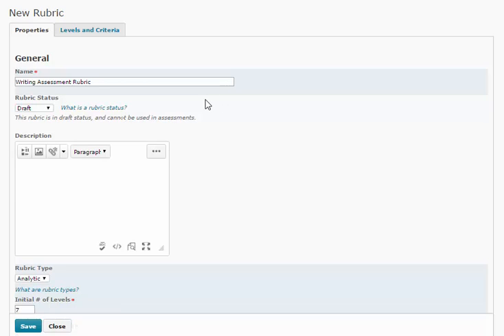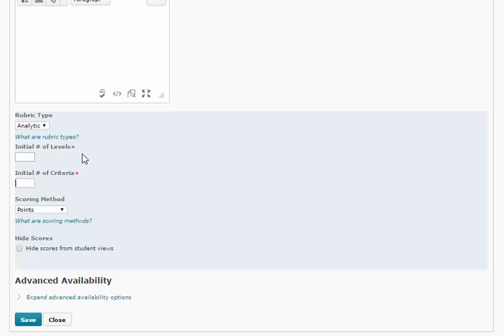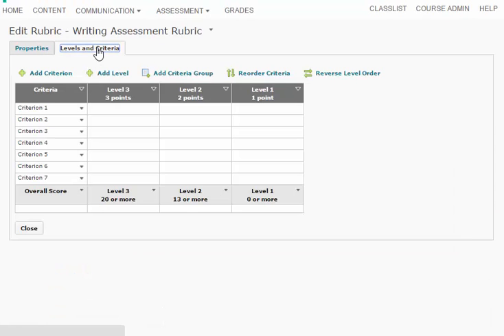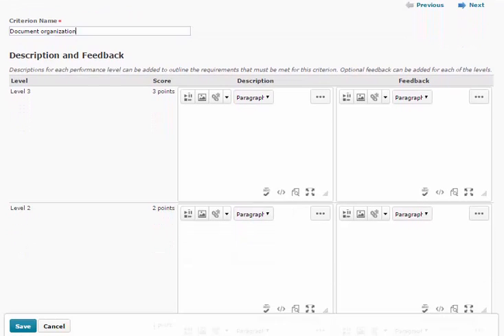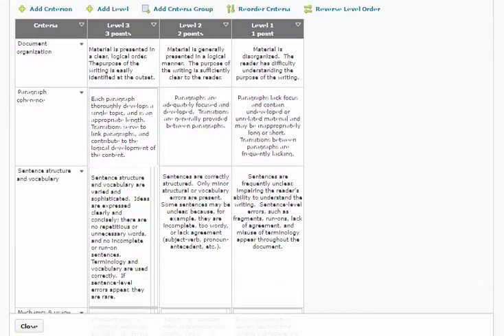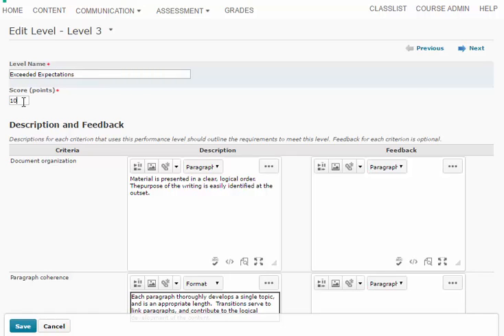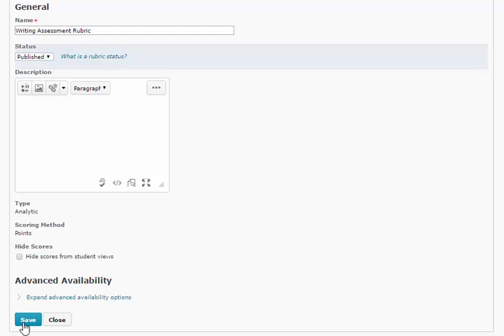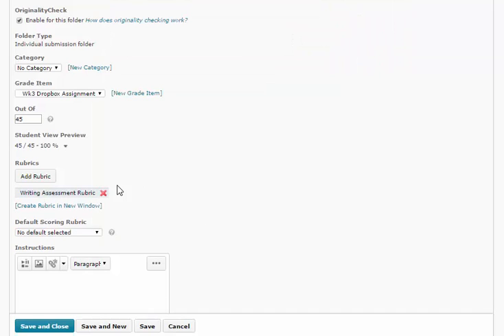Creating and adding a rubric in D2L